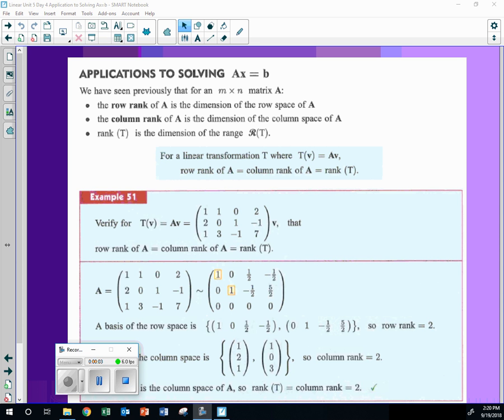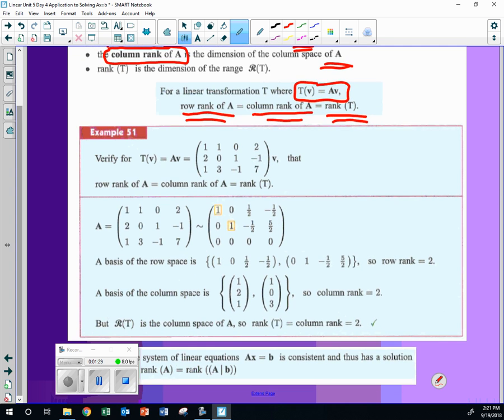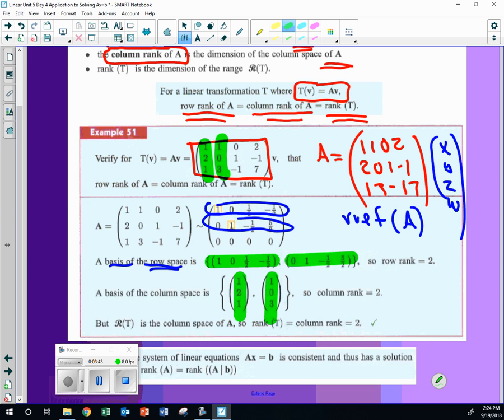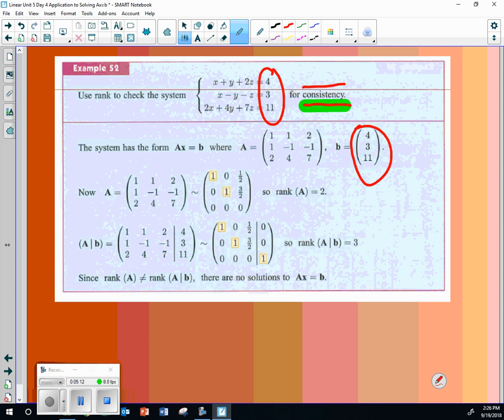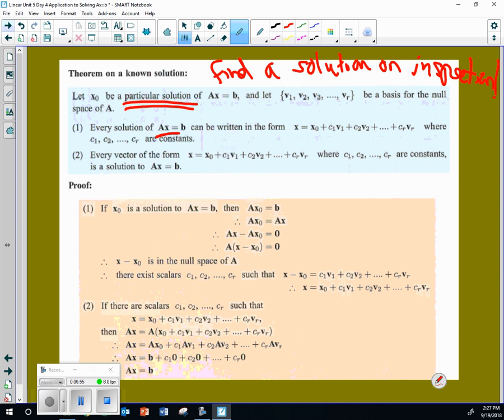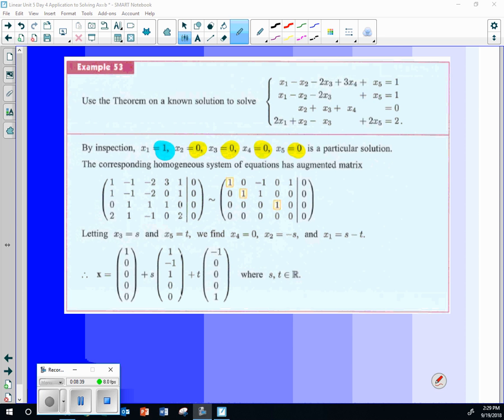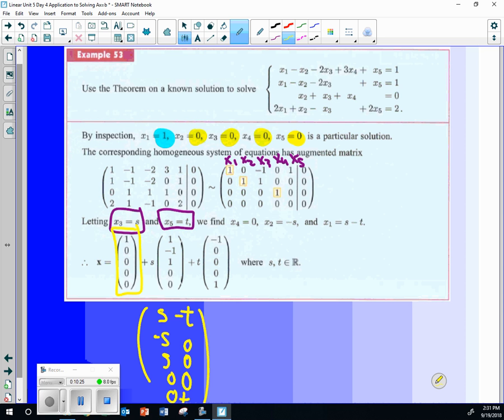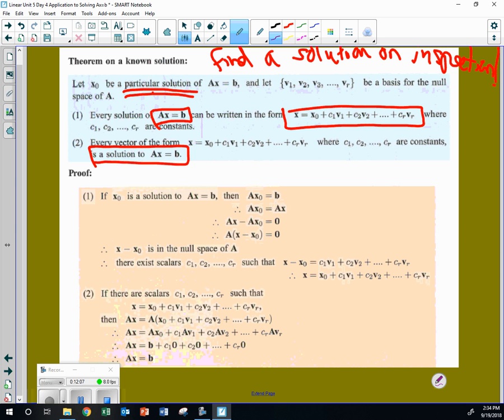FM Applications to Solving 9 19